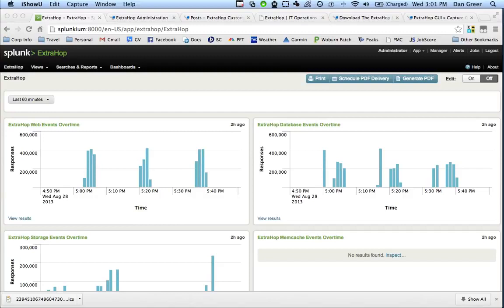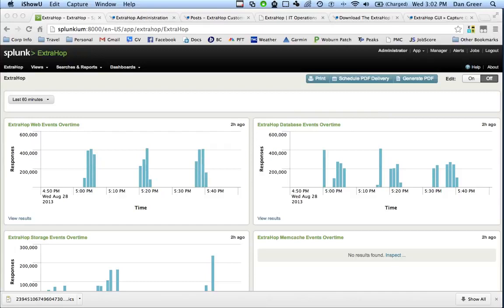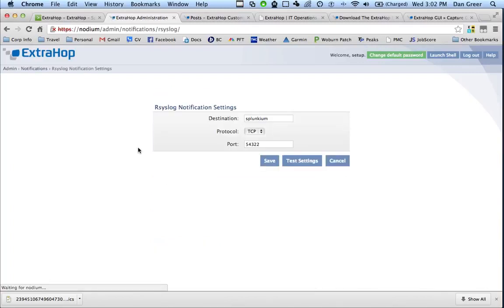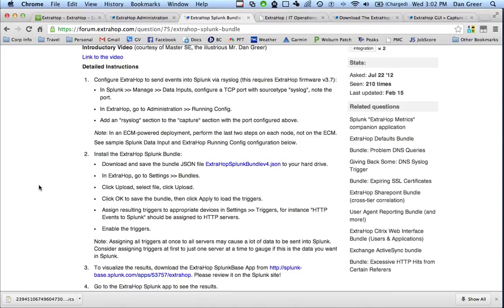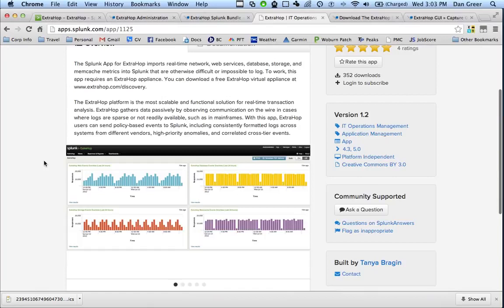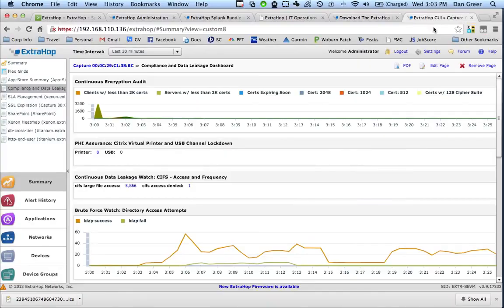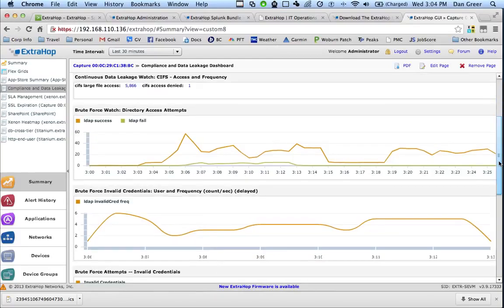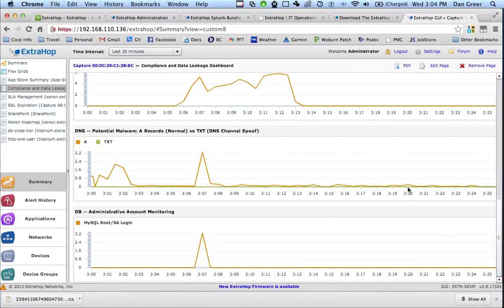Splunk 와 ExtraHop 연동